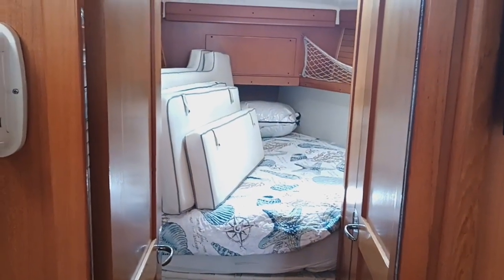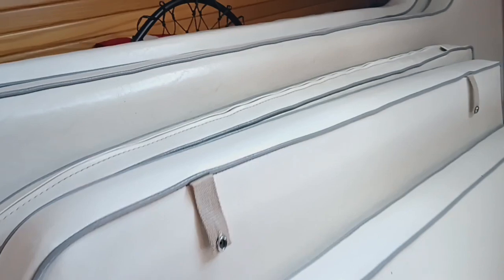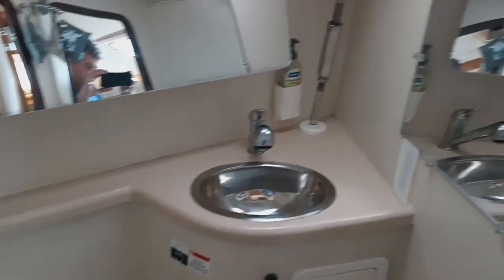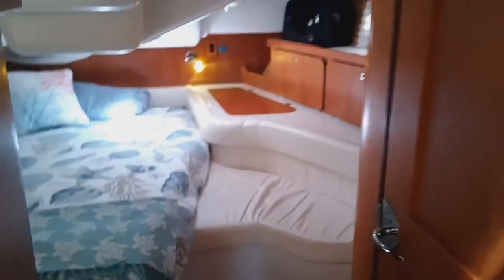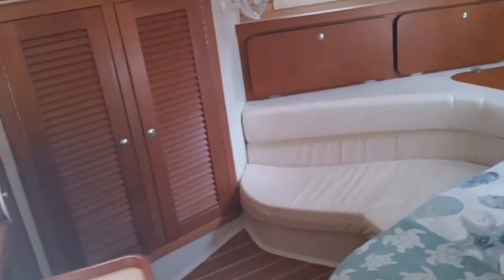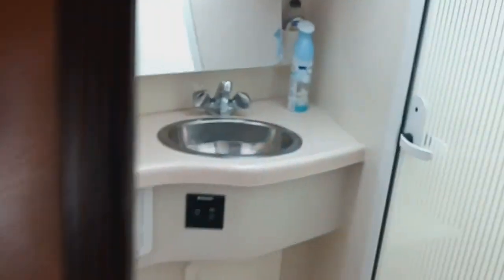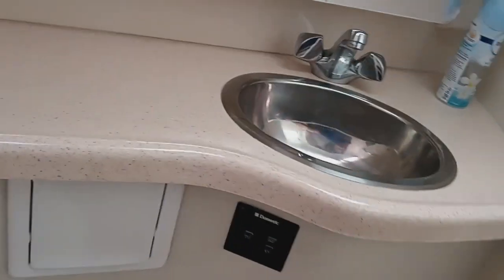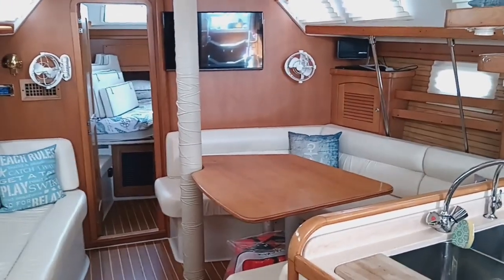Catalina Yachts 400 MKII Racer Cruiser - Boatshed - Boat Ref#321254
Catalina Yachts 400 MKII Racer Cruiser for sale with Boatshed Texas Photos and video taken by Boatshed Texas